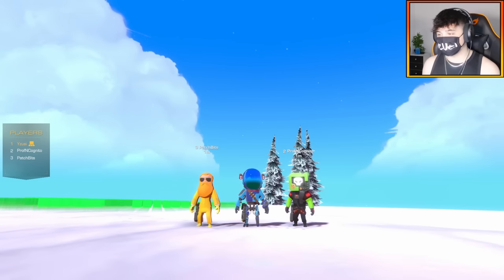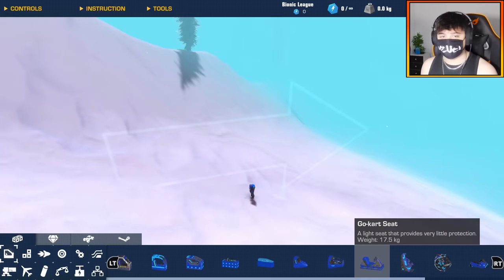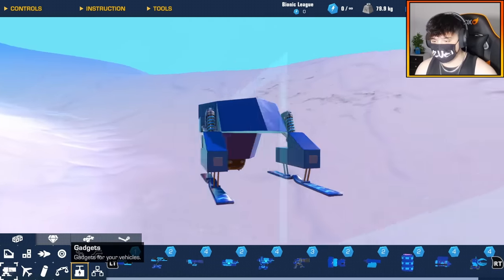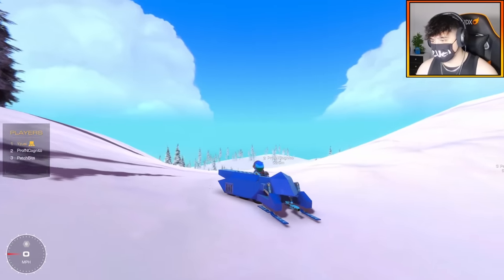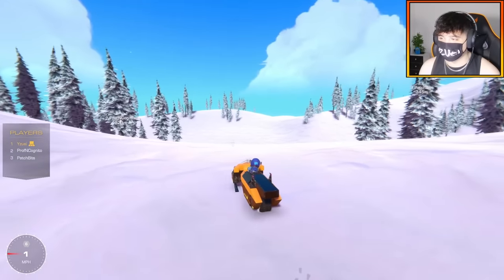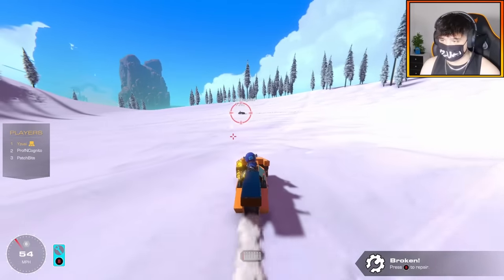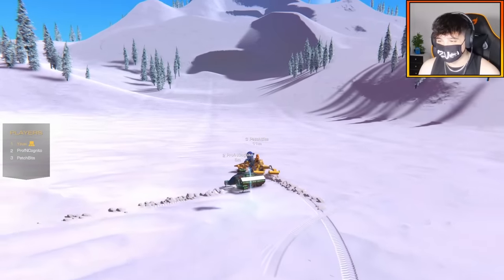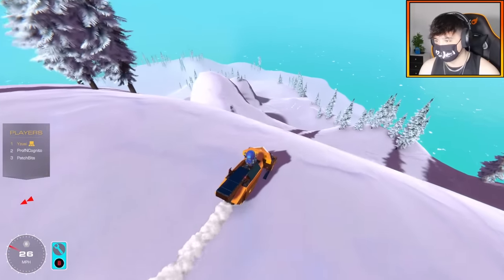We 'WEAPONIZED' Our SNOWMOBILES! | Trailmakers Multiplayer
Today me and The Lads are going to be Battling With SNOWMOBILES On The New SNOW ISLAND!

Trailmakers is a sandbox-style video game developed by Flashbulb Games. In this game, players are given the freedom to design and build various vehicles, ranging from cars and planes to boats and more, using a variety of modular parts. The game encourages creativity and engineering skills as players assemble their unique creations. These vehicles can be used to explore a vibrant open-world environment with diverse landscapes, solving puzzles, completing challenges, and uncovering hidden secrets. Trailmakers offers a combination of building, exploration, and physics-based gameplay, providing a fun and engaging experience for players who enjoy crafting and testing their own vehicles in an open-world setting.